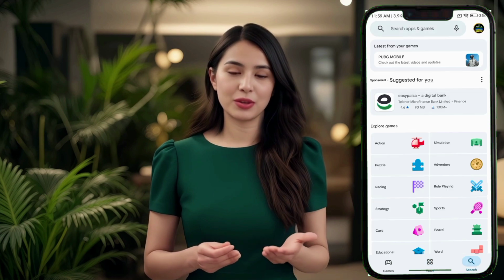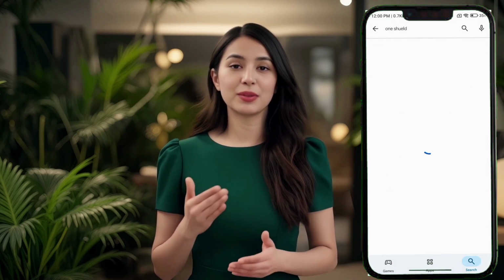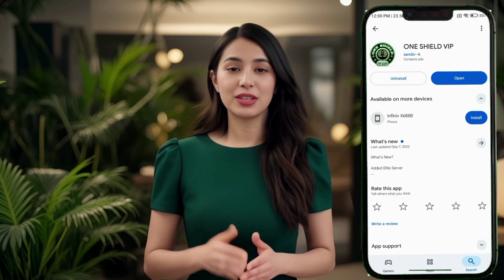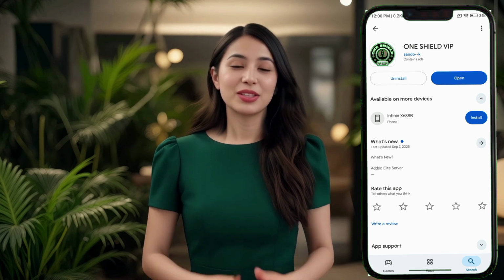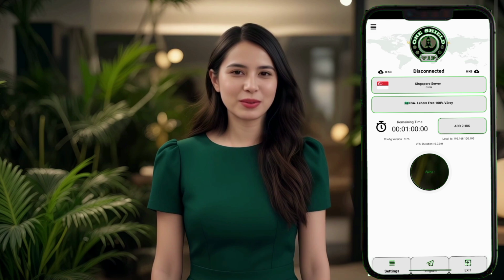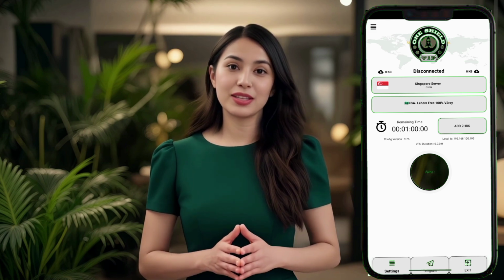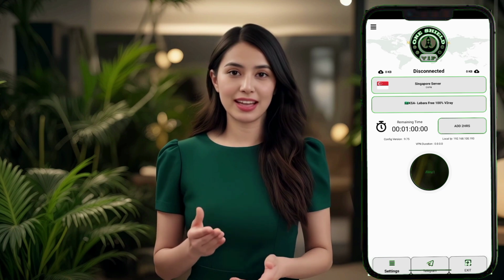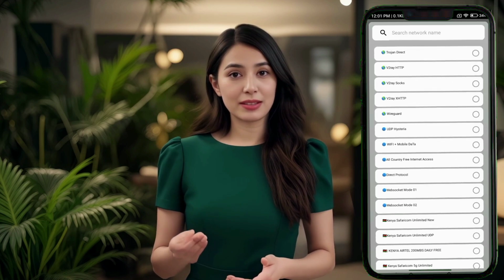How to Download and Set Up One Shield Tunnel VPN | Full Tutorial 2025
Welcome back to the channel! In this video, I’ll show you how to download, install, and set up One Shield Tunnel VPN, a free VPN app available on the Google Play Store.
This app helps you get a stable, fast, and secure internet connection while browsing online.
Watch till the end to learn how to update the app’s configuration, select the best server, and connect safely.